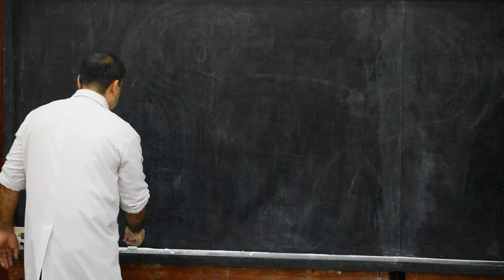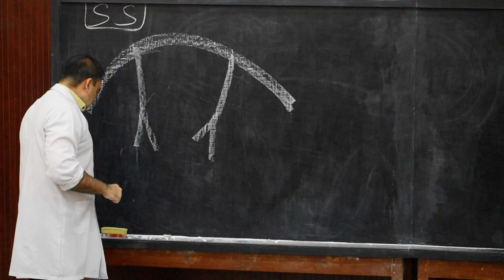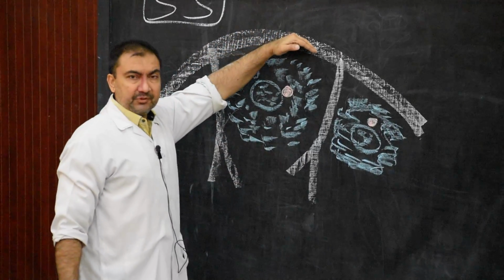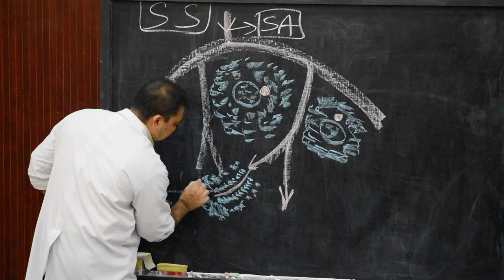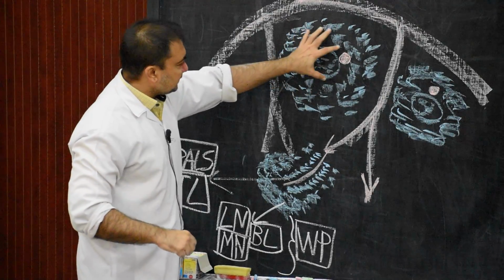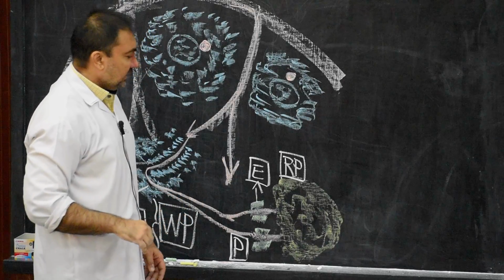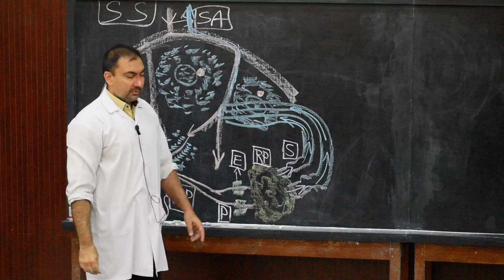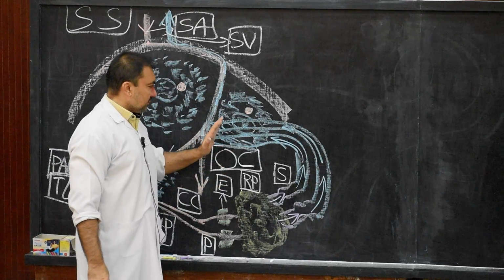Structure of Spleen